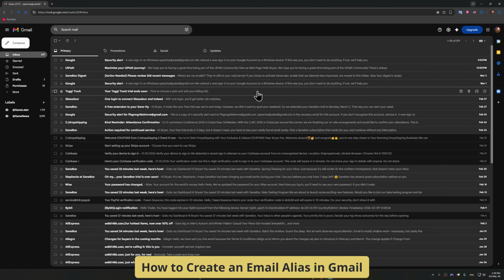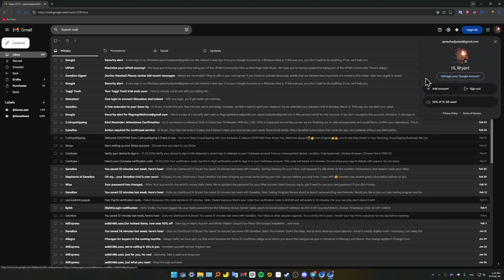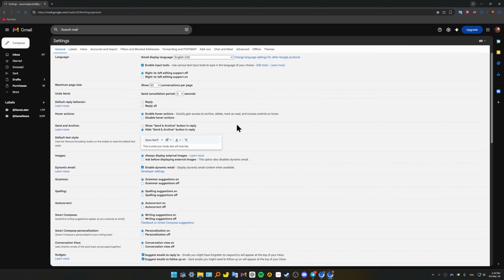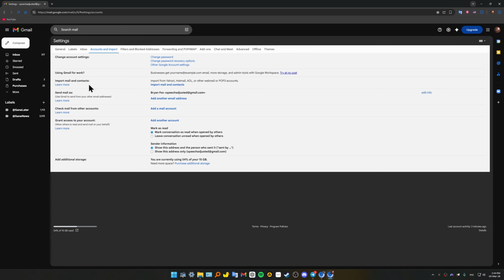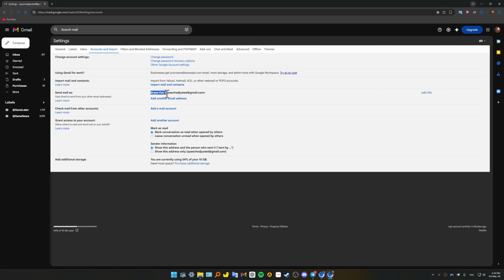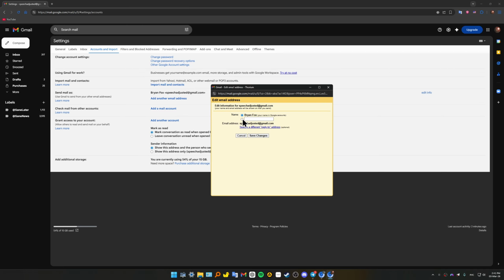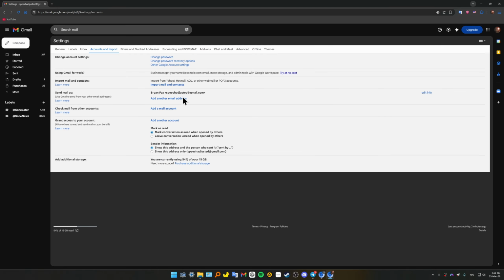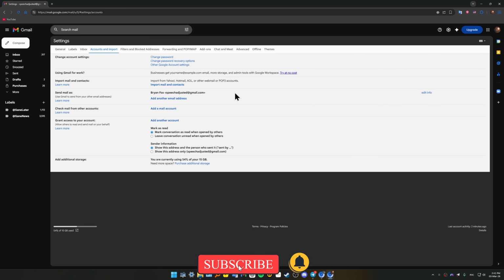How to Create an Email Alias in Gmail (Quick and Easy)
Hey guys, welcome to this video! This "gmail tutorial" will show you "how to add email alias in gmail" through the settings. Learn to easily "add alias gmail" to create a nickname for your email, enhancing how you "how to use gmail" effectively. This simple process allows you to manage your "email alias gmail" with ease.